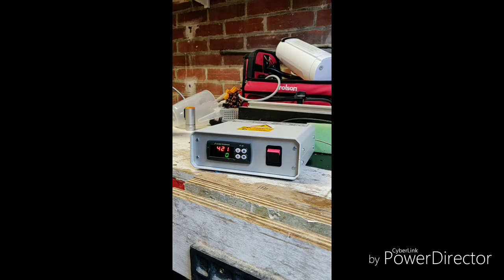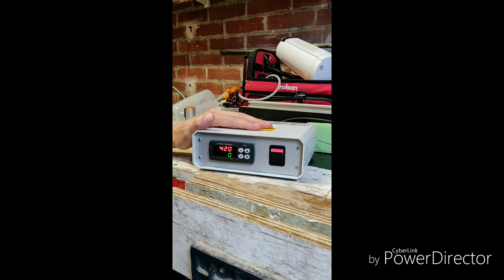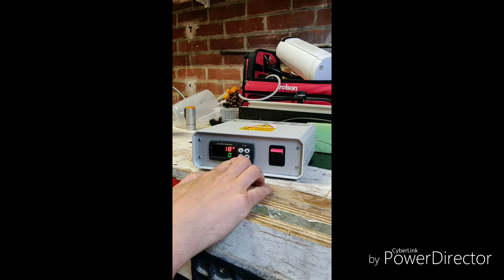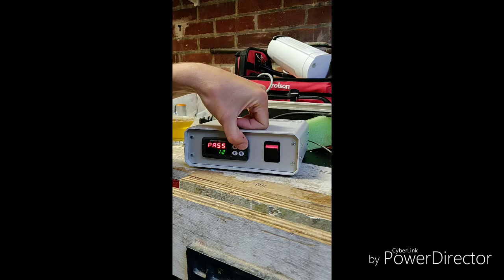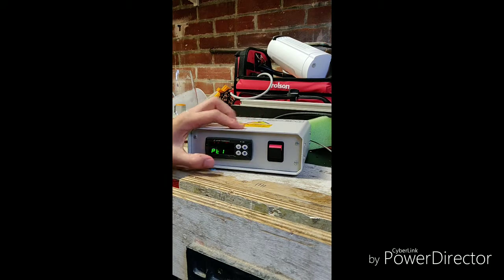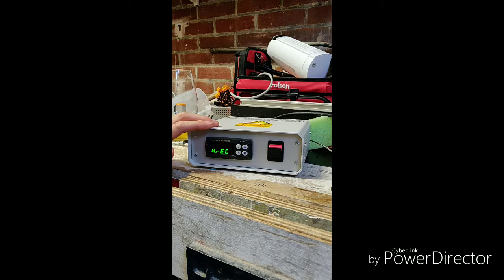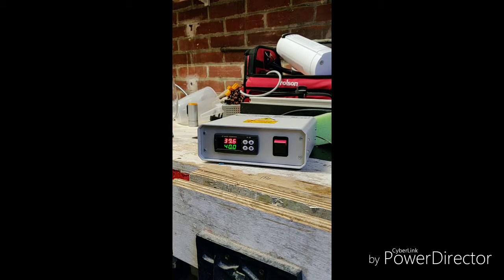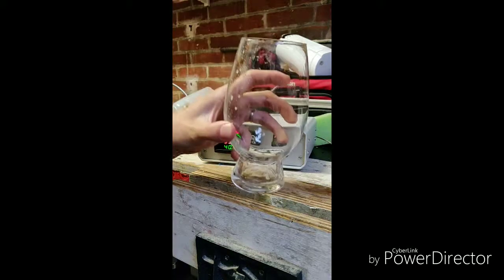Technologic K39 PID configuration - Bench Top controller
How to quickly configure a Ascon Technologic K39 PID for use in homebrewing. Use the following guides to help configuration;